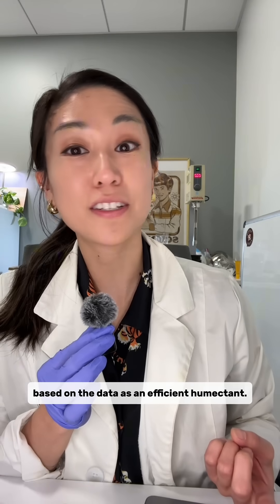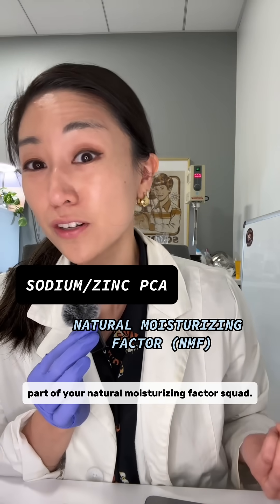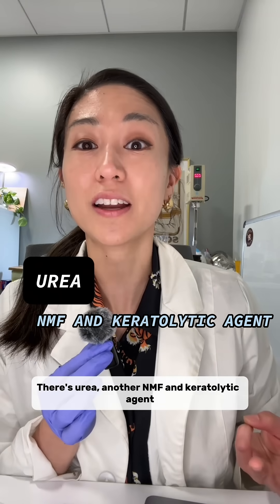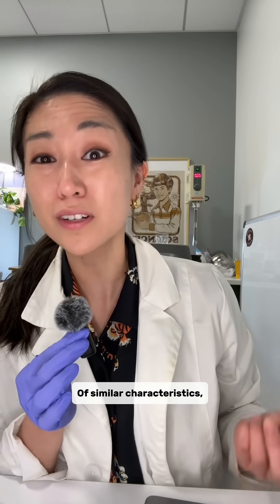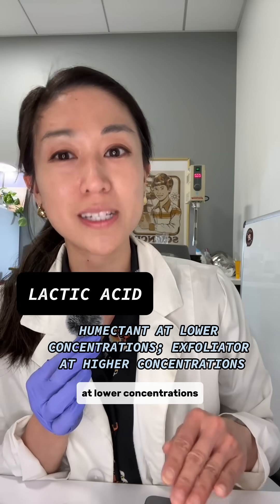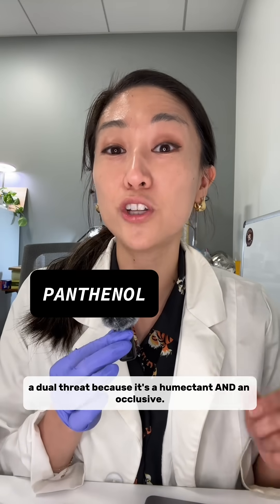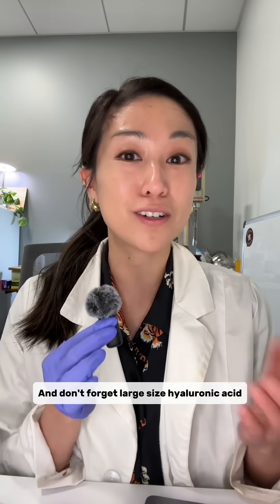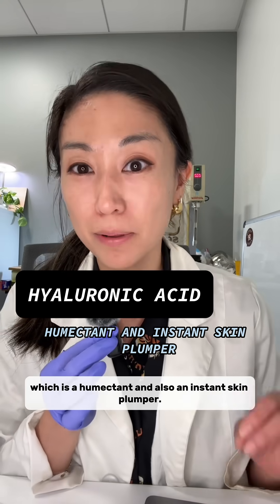Chemist Answers "Which Hydrating Skincare Ingredient is Best?"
💦🧪 When it comes to what to look for in a moisturizer, trying to look for the "best" ingredient might not be the best move...
🌟 What has been your go-to moisturizer lately?